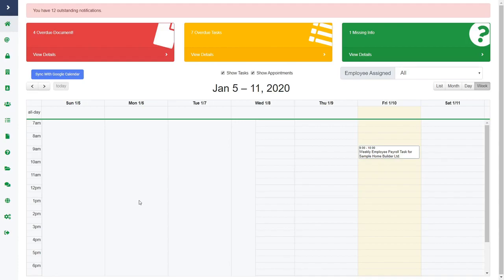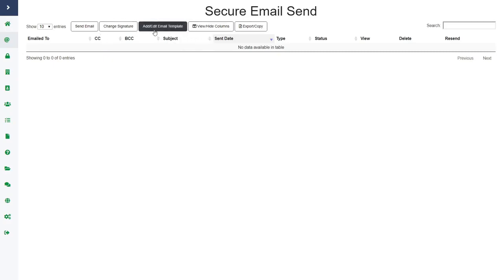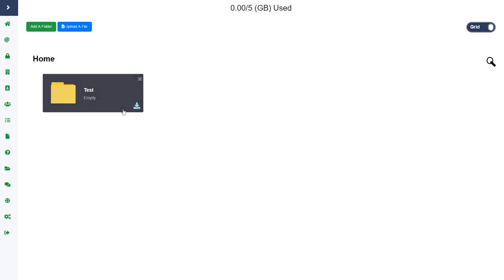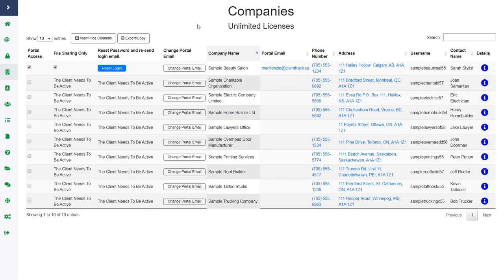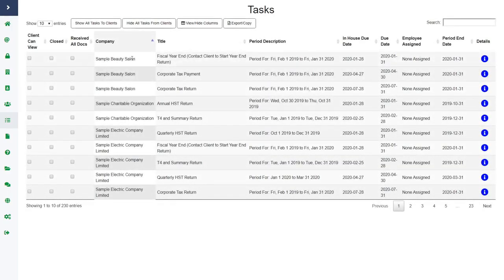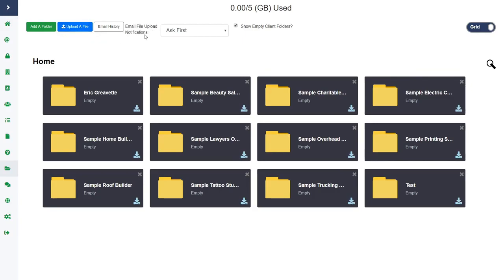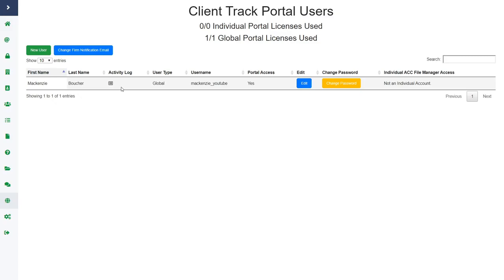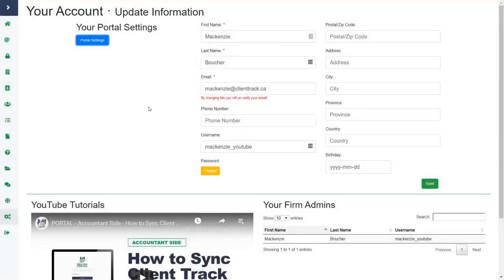Client Track Portal - Full Tutorial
CLIENT TRACK PORTAL OVERVIEW

The Client Track Portal works with our Client Track Desktop software that allows you to access your information online or through a phone app. Your clients can login and see what you are working on, as well as to share files.

KEY FEATURES:

- Sync with Client Track Desktop
- Send Emails & Files Securely
- Secure File Upload
- Share Files with Clients & Document Request
- Sync with Google/G Suite Calendar
- Outlook Add-In
- Portal Accounts
- Client Access
- Chat Messaging
- Missing Information and more!